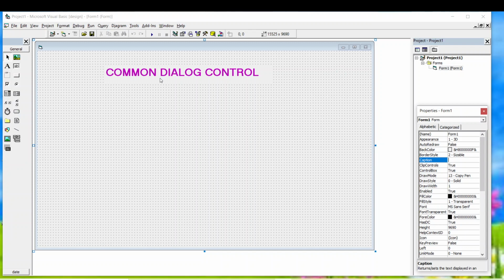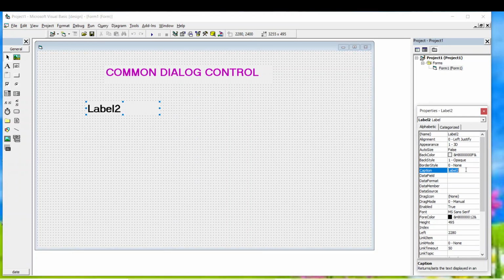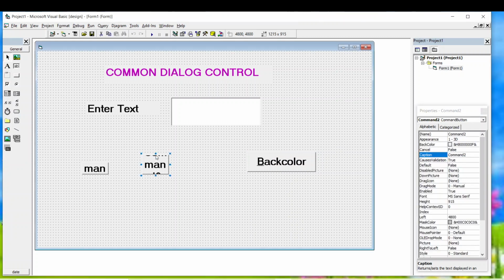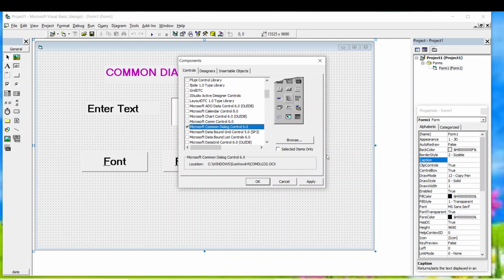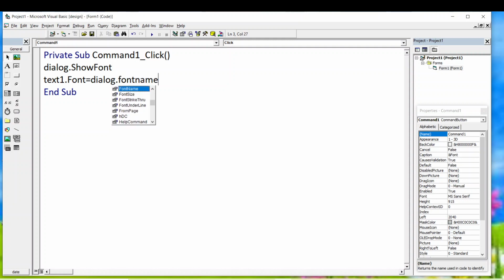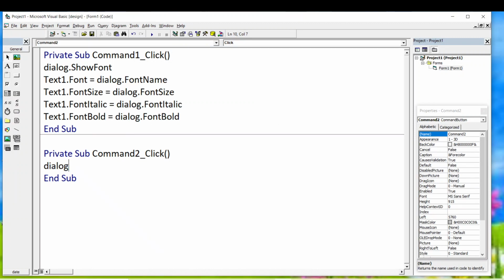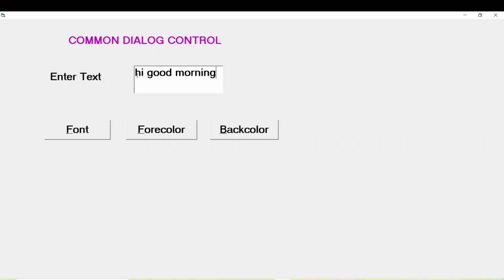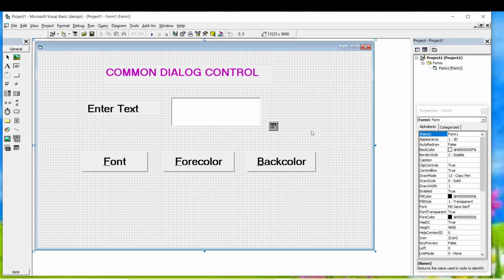common dialog control in visual basic\VB6.0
common dialog control in visual basic